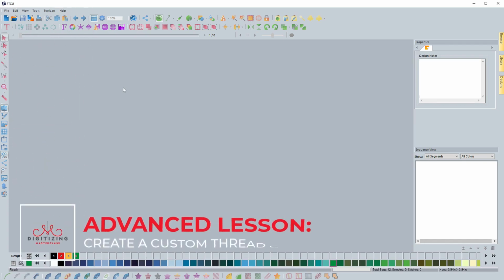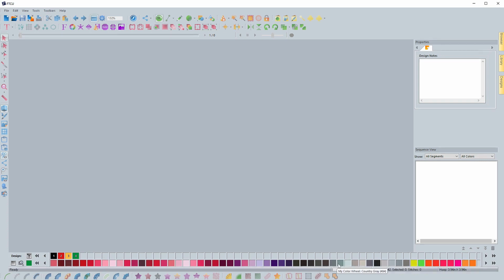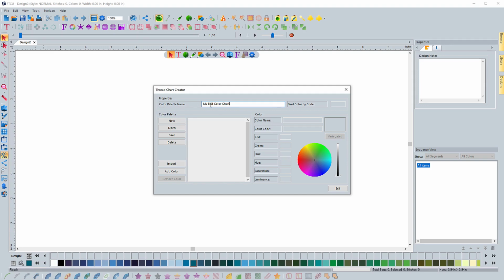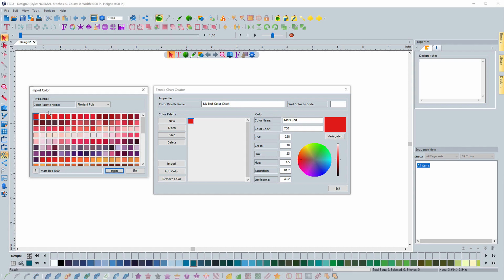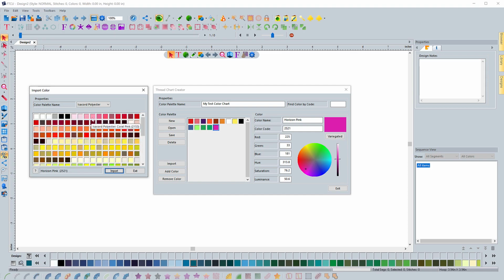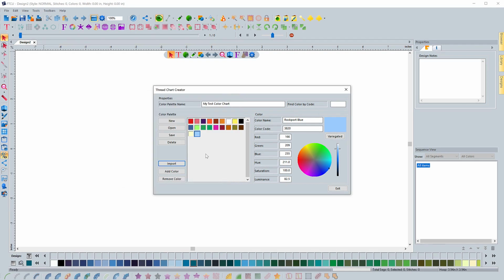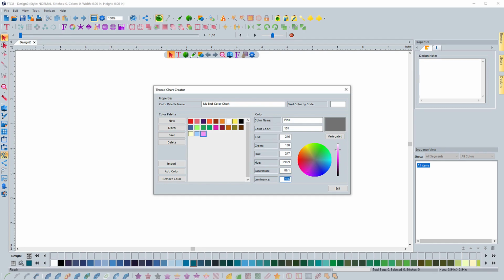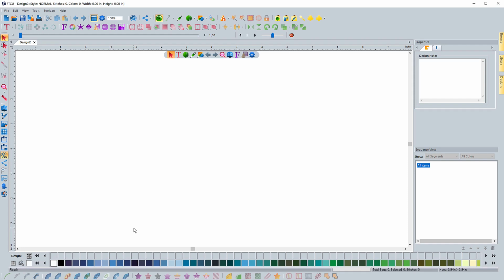Creating Custom Thread Charts | Floriani Total Control U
In this video, I show you how to create custom thread charts in the FTCU software.